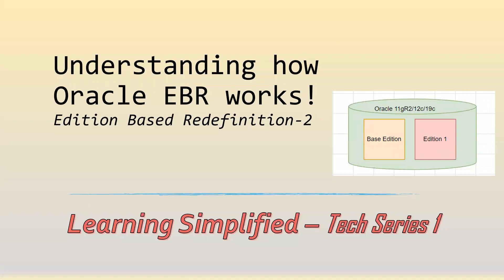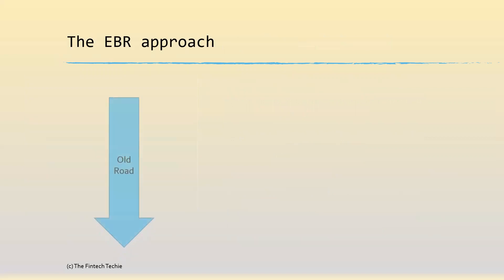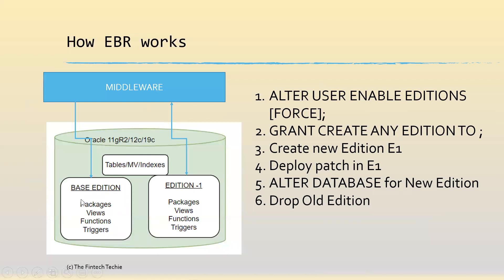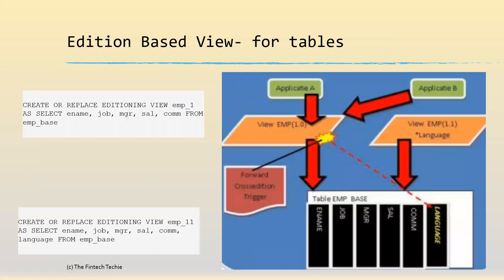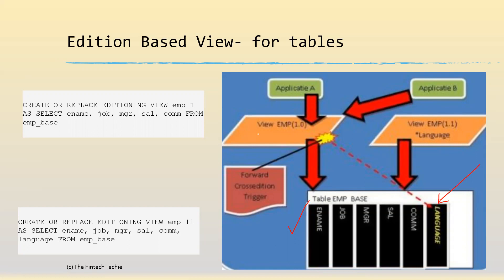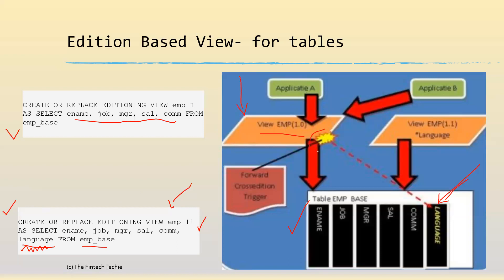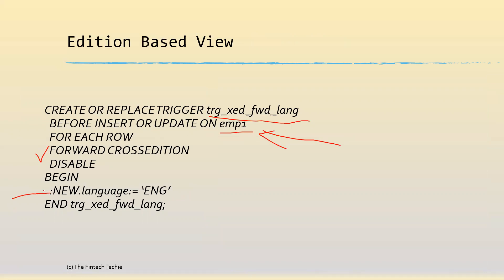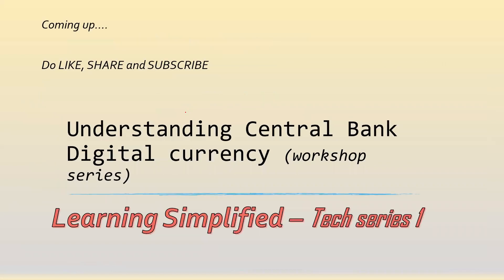How Oracle EBR works? Part 2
Oracle Edition Based Redefinition explained in a simple way - Part 2 (Edition views for Tables)